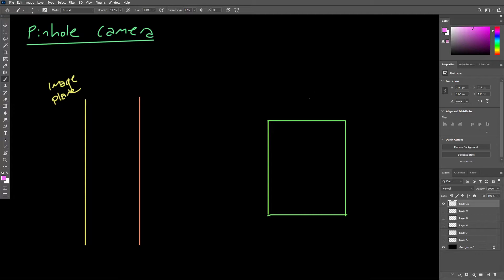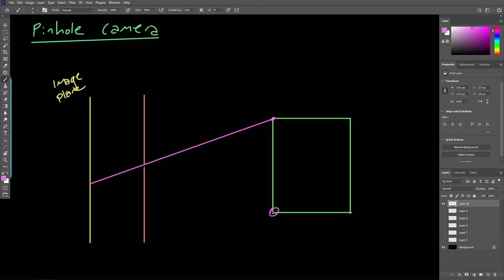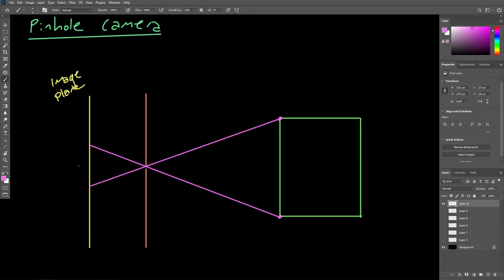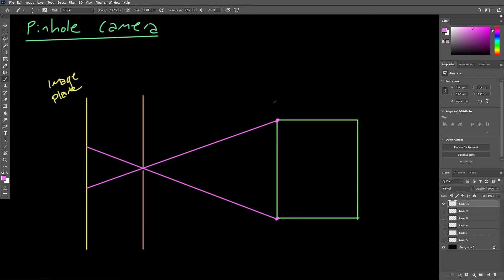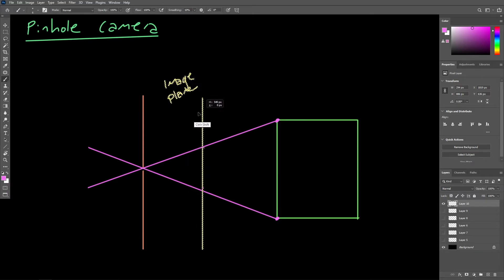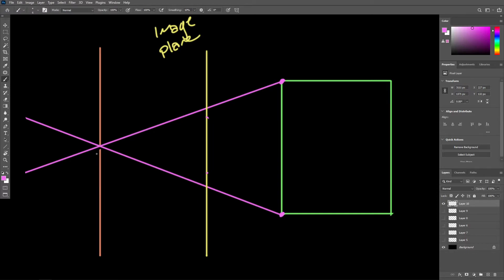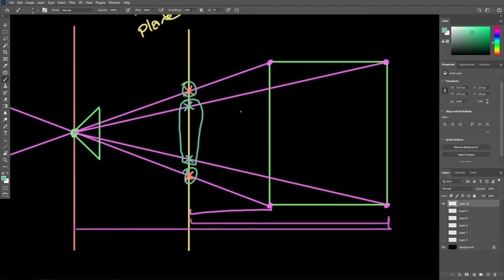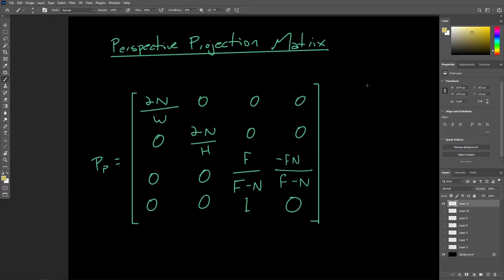Perspective Projection | 3D Graphics Overview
Orthographic projection has its uses (particularly while modelling 3D objects), however when rendering objects in a realistic way, we’ll want to mimic how human eyes and real cameras perceive objects in a scene. So our method of projection into the CVV must change, and this time we will use a perspective projection transformation.

In this lecture we'll discuss the visual reasoning behind how perspective projection works, and then take a look at the homogeneous matrix used for the transformation.